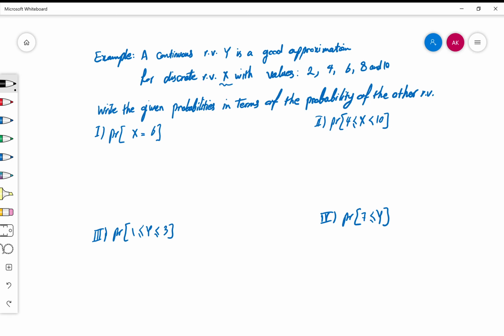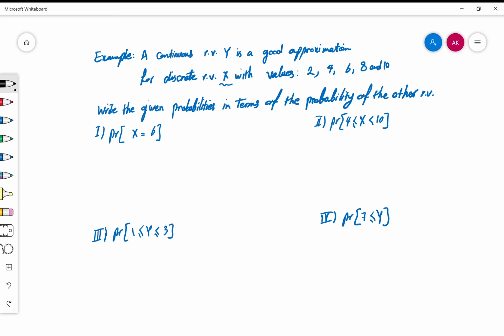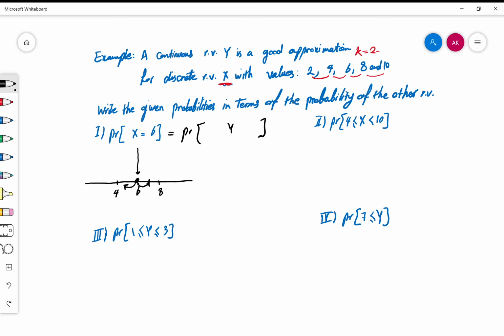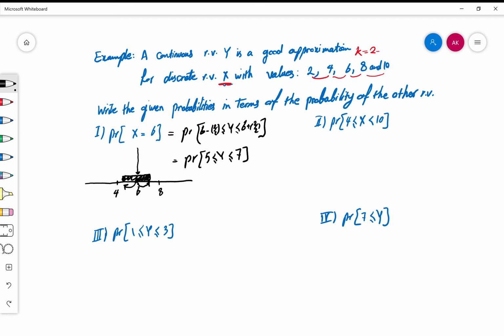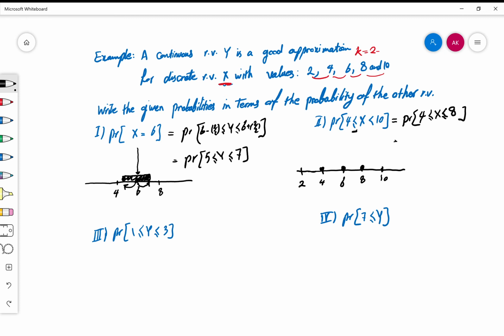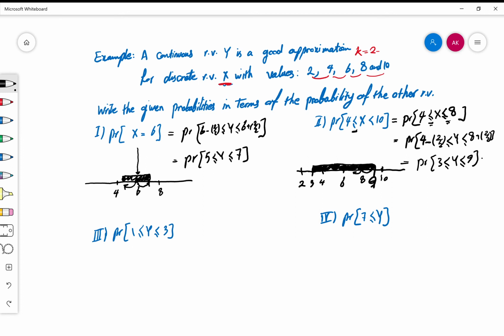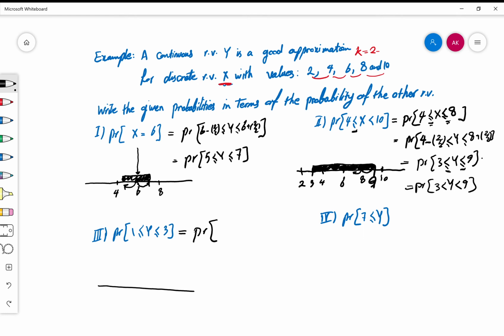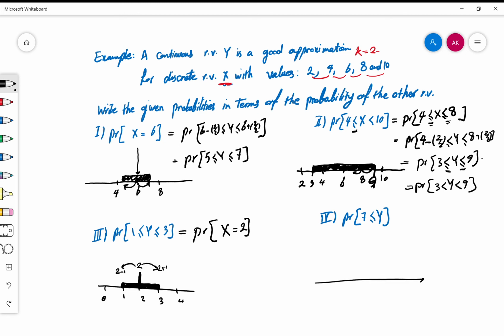Labtube-(Finite Math)-A continuous r.v. is a good approximation of a discrete r.v.: Example II